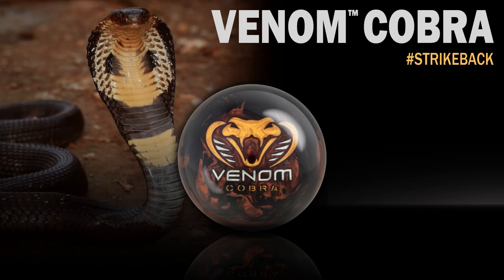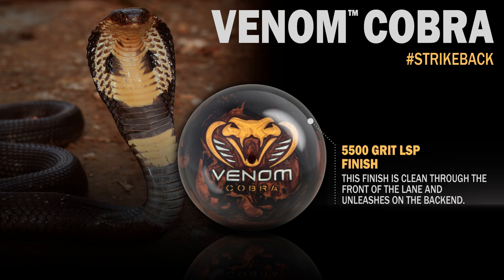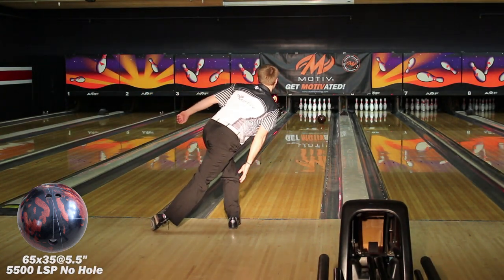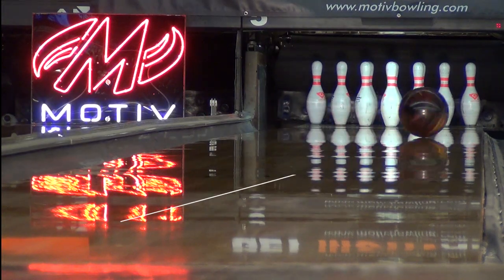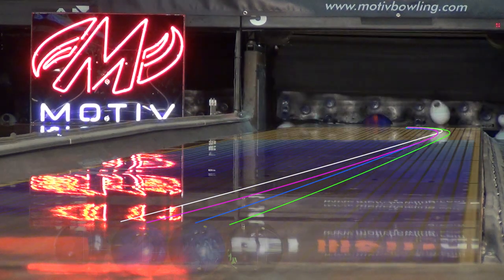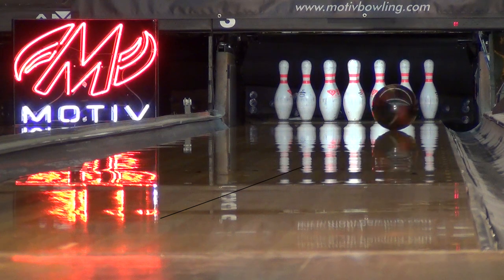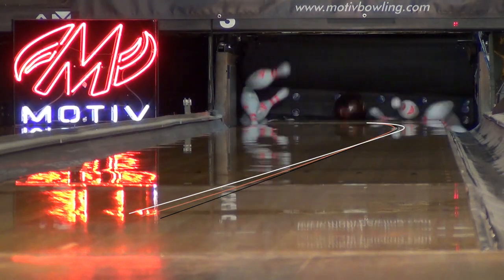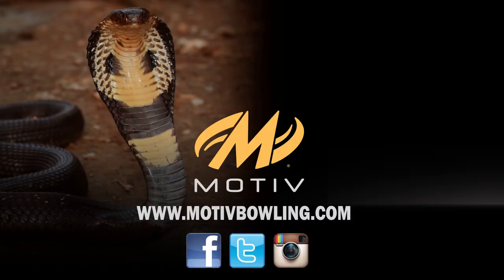MOTIV Venom Cobra Video Bowling Ball Review